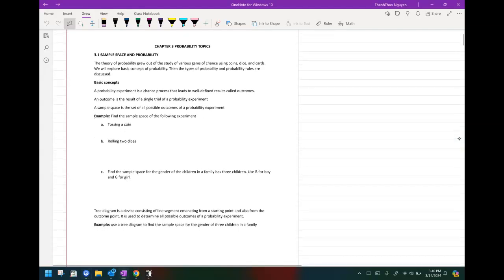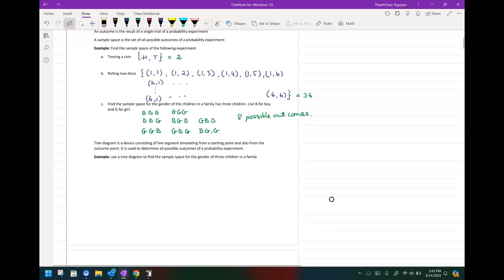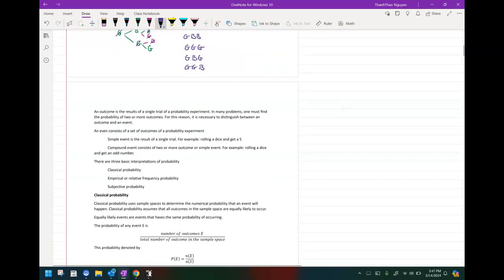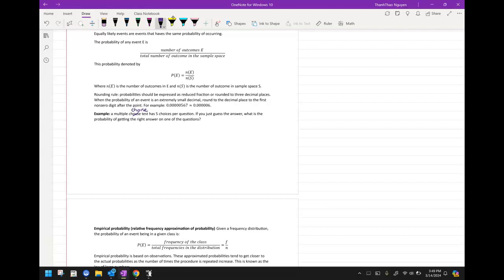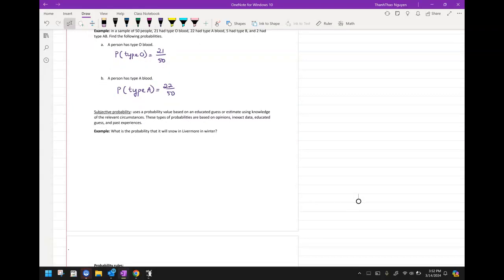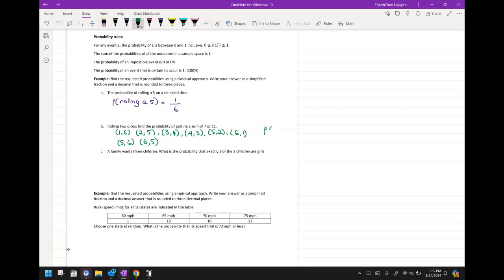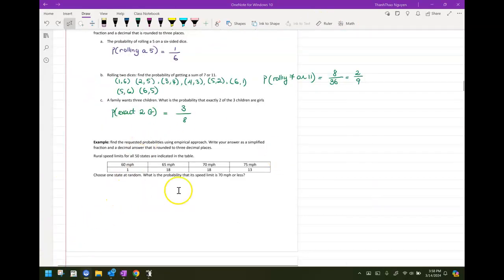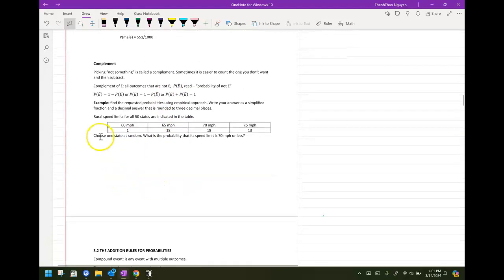Chapter 3.1 Sample sapace and probability